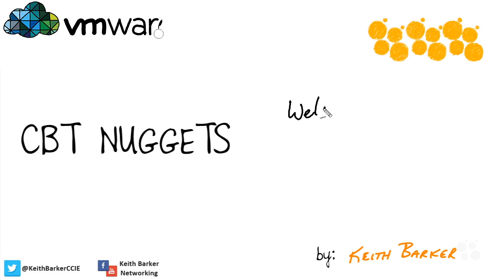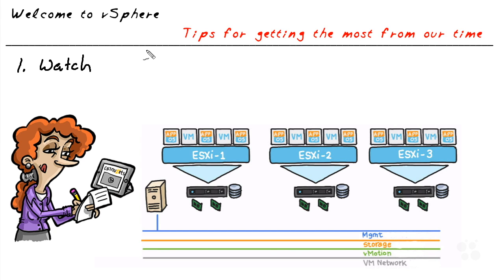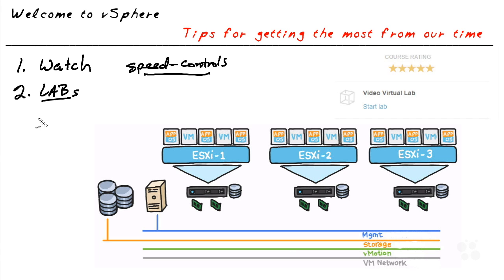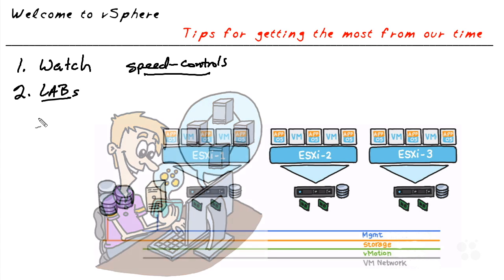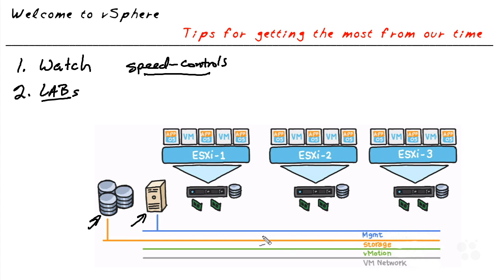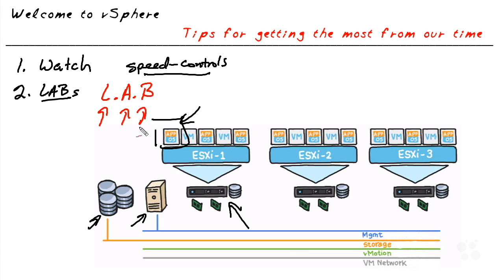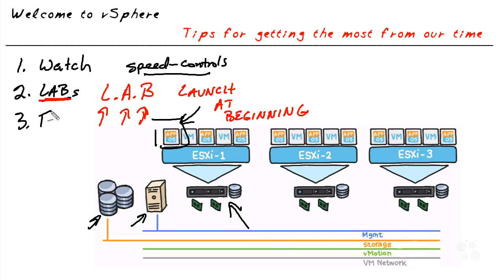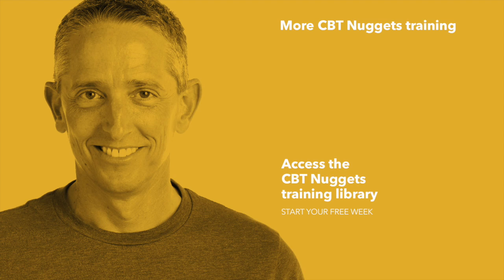VMware vSphere 6.5 (VCP6.5-DCV)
In this video, Keith Barker covers his vSphere video series. This is the introductory video to Keith's full series on how to use vSphere. Virtualization is a skill that's rapidly becoming more and more valuable in the IT world — get introduced to it with this video.

Keith has a few recommendations for you before you start in on his vSphere video series. First of all, intentionally schedule time every single day when you'll study. Obviously the easiest approach is to make it the same time, but you should know — well in advance — exactly when you'll be studying, and make sure you follow that schedule.

Next, use the labs that are provided with the videos. Since virtualization labs can have many things running, like an ESXi host, inside vSphere, and the vCenter server appliance on top of that, labs can take a while to initialize — so remember the acronym "LAB": Launch at Beginning. Launch the labs when you start the video and by the time you're far enough along in the video to practice, they'll be initialized and ready.

The last step might sound like a platitude, but it's earnest: have fun learning it. Retention and understanding is demonstrably higher when the subject is enjoyable — take pleasure in the learning, and you'll learn better.